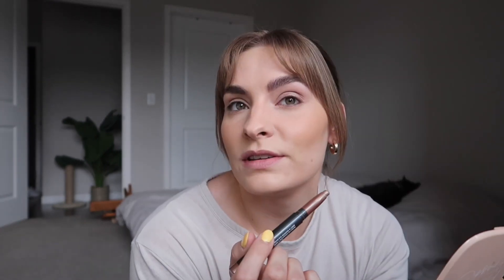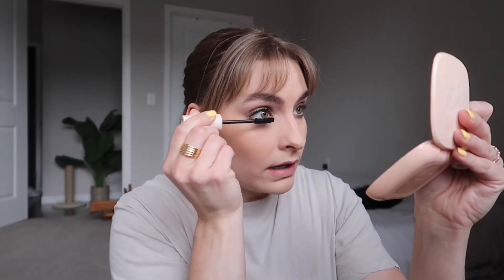A look using only CREAM eyeshadow sticks 🍦 sultry grunge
In this video, I show you how I got a shiny, sultry grunge look using only cream eyeshadow sticks! I love this look and hope you do too.

Products I used:
LOREAL True Match Lumi Glotion in Light
COLOURPOP Pretty Fresh Hyaluronic Hydrating Foundation in Light 45W
SEPHORA Pro Foundation Brush #56
SEPHORA Best Skin Ever Full Coverage Multi-Use Concealer in 15.5N
MAYBELLINE Instant Age Rewind Eraser in 160
ILIA True Skin Concealer with Vitamin C in SC0.5
MERIT Bronze Balm Sheer Sculpting Bronzer in Clay
NUDESTIX Nudies Matte Cream Blush in Picante
COLOURPOP Pretty Fresh Pressed Face Powder in Light 6
AMAZON (Pimoys) Makeup Puff 6 Pack
LAURA MERCIER Caviar Stick Eyeshadow in Khaki
ULTA Cream Eyeshadow & Liner in Taupe of the World
BOBBI BROWN Long-Wear Waterproof Cream Eyeshadow Stick in Golden Pink
MORPHE M321 Bullet Crease Brush
TWEEZERMAN Rose Gold Classic Lash Curler
RARE BEAUTY Perfect Strokes Mascara
CHARLOTTE TILBURY Lip Cheat Lip Liner in Iconic Nude
MAC Lipstick Matte in Taupe

With love,
Audra